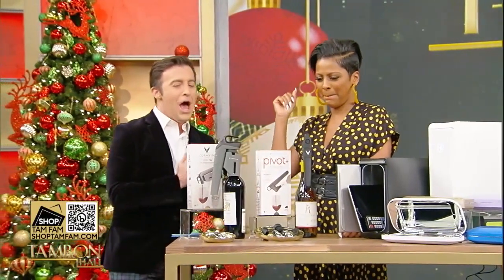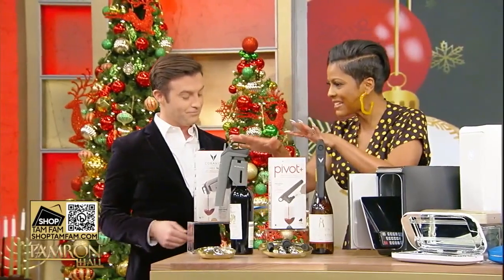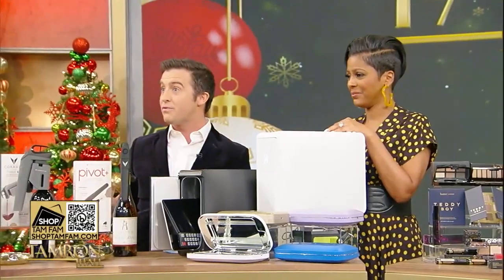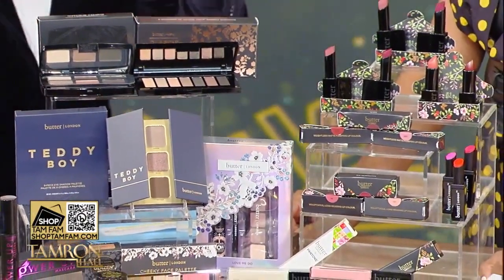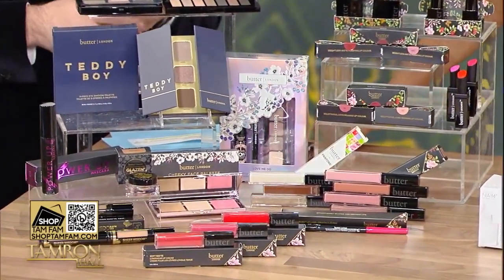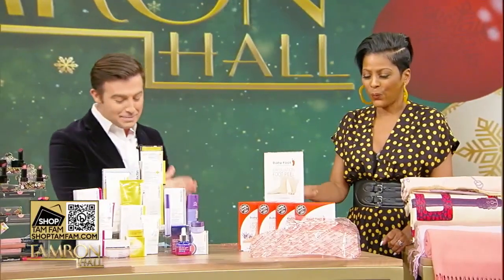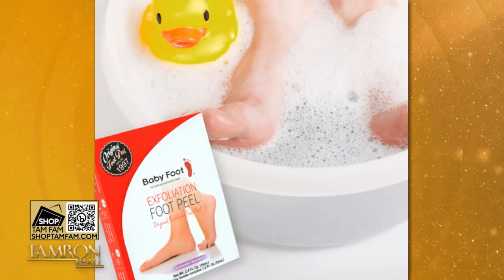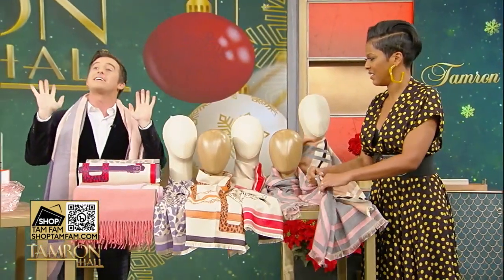Tamron’s Favorites Products Could Be the Perfect Addition to Your Christmas List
It’s time to shop, Tam Fam! We’re back with more of Tamron’s seasonal favorites with big savings.

[Put in your zip code in the top portion of the website]

From the deeply moving to the purely fun, “Tamron Hall” is a daily destination for all things topical and a platform for viewers to connect with the people who are shaping our world through meaningful, engaging, and entertaining conversations. As a new mom, a newlywed, and a survivor who is proving you can accomplish anything at any age, Tamron Hall brings a refreshing, relatable, unpredictable, and unstoppable voice to television.

Broadcast from New York City featuring a dynamic mix of live and taped shows, “Tamron Hall” airs across the country in national syndication.